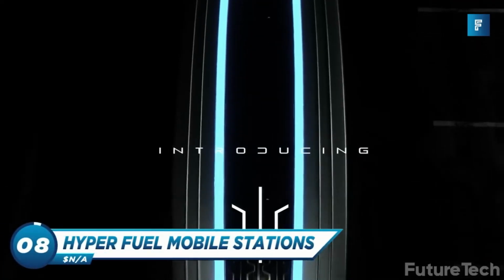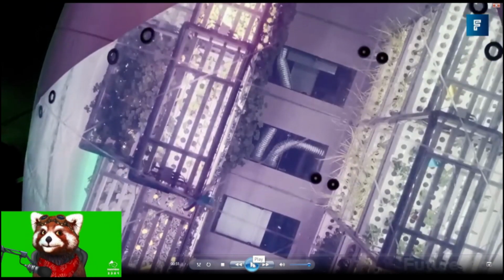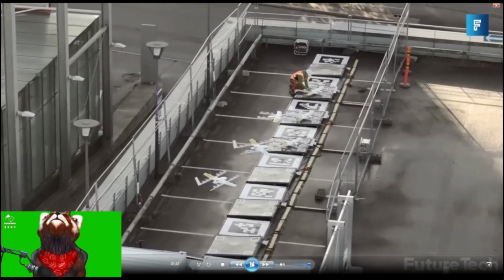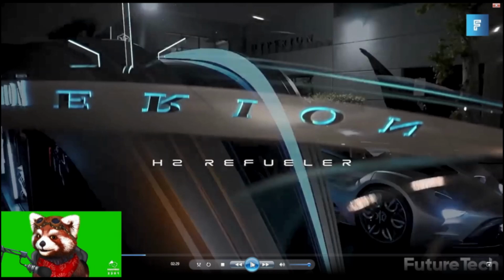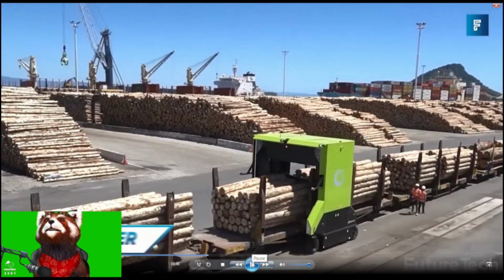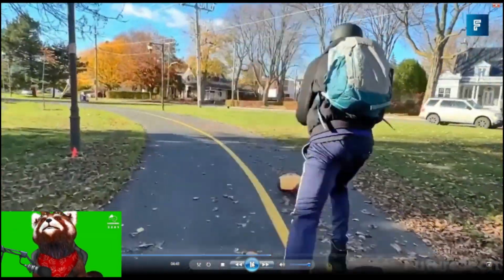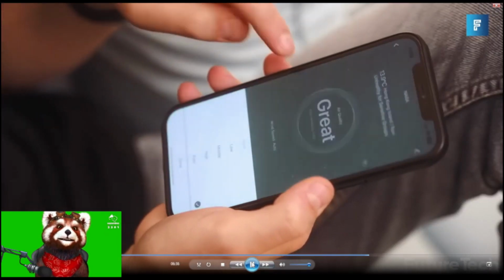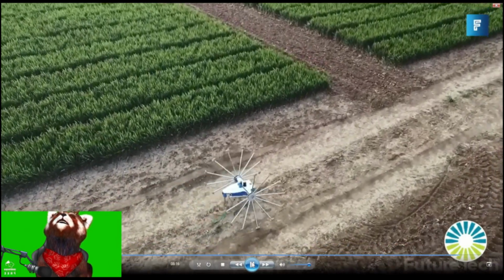Portable Fuel Station || Mobile Fueling Station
The portable fueling station would ideally be powered by renewable energy sources, such as wind or solar power, and would have a small carbon footprint. It would be designed to be user-friendly, easy to operate, and would allow for multiple cars to be refueled simultaneously.  The benefits of a portable fueling station would include increased accessibility to fuel for those in remote or rural areas, reduced reliance on traditional gas stations, and greater flexibility for EV drivers. Furthermore, since it would run on renewable energy, it could significantly reduce our reliance on non-renewable sources of energy,  and reducing carbon emissions.  Watch for details on mobile fueling and other innovative technology.